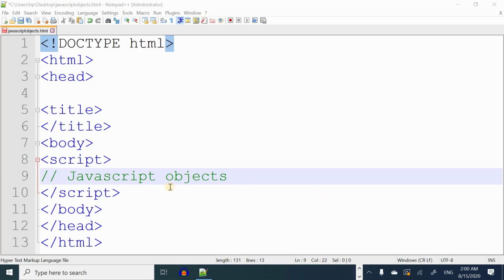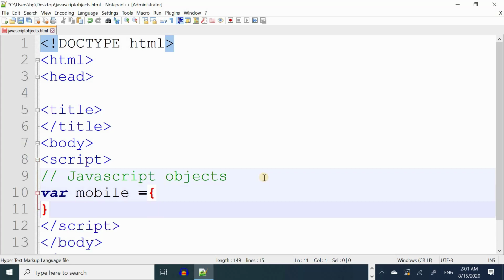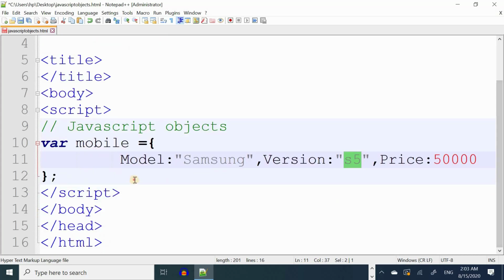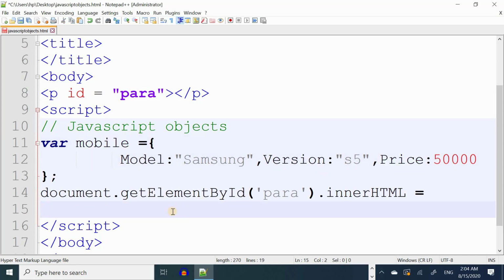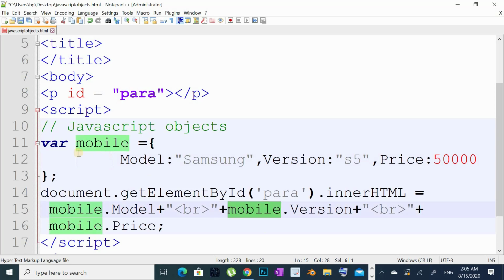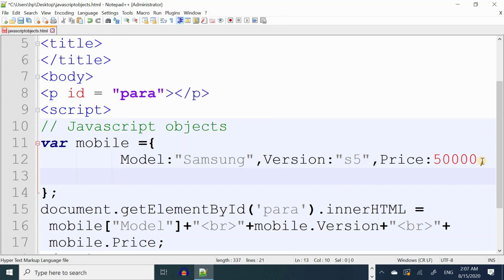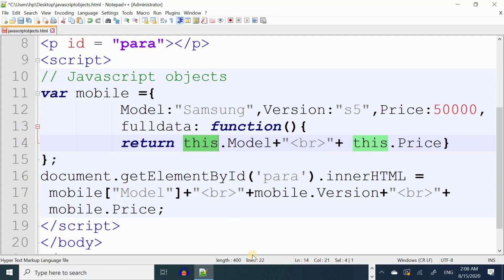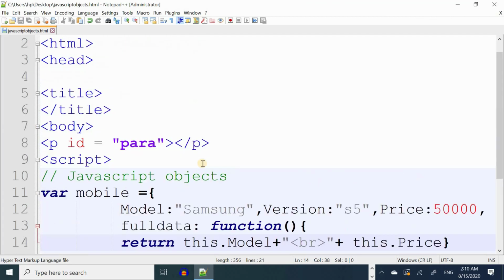JavaScript Tutorial-03-JavaScript objects – Objects in Javascript – Javascript this keyword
In this video on javaScript tutorial, I wil teach you what are Javascript objects. We ill also see this keyword in javascript. I will explain to you how we can create objects in javasscript and then how we can access properties of objects.
- JavaScript tutorial  -